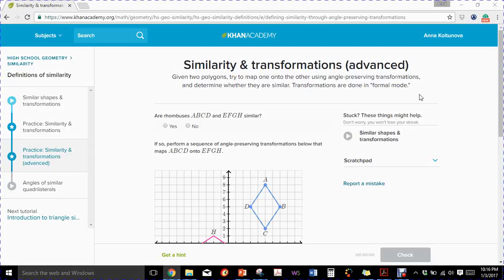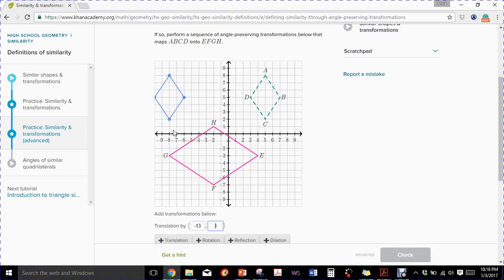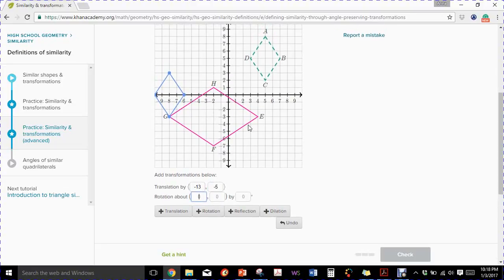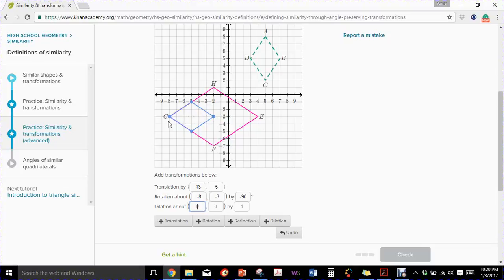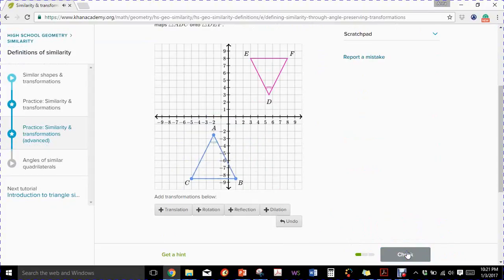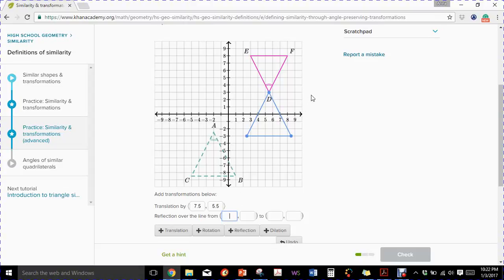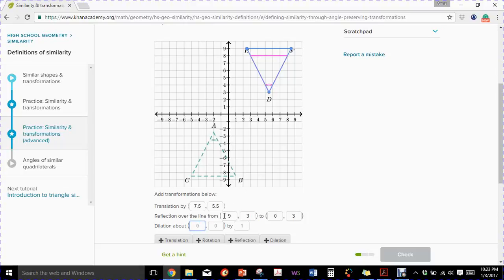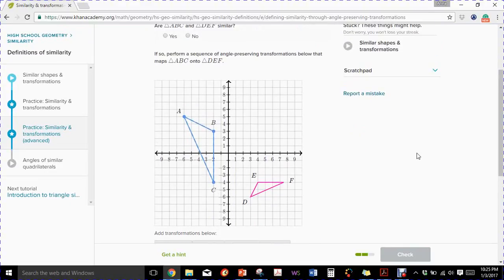Khan Academy Similarity & Transformations (ADVANCED part 2)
Another 2 examples of Similarity & Transformations problems.